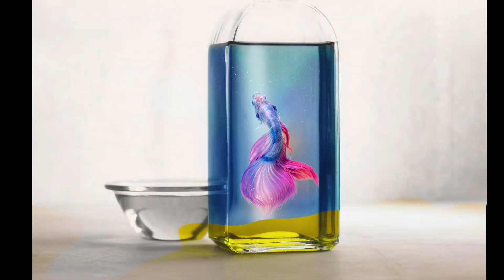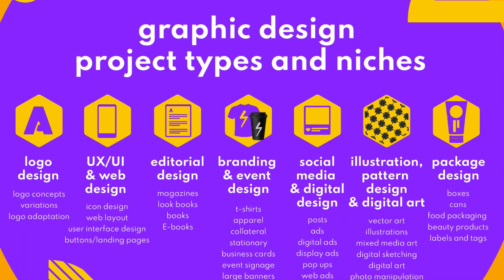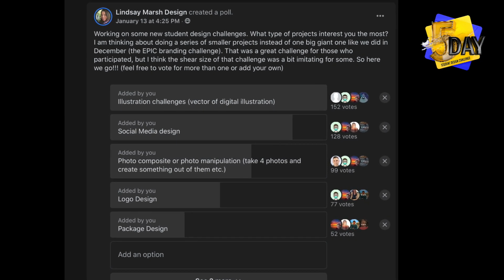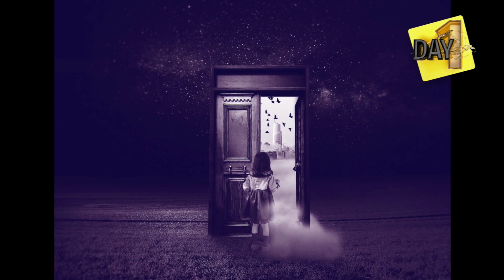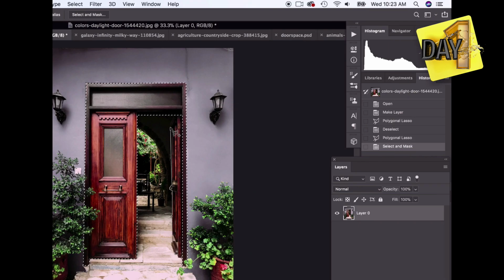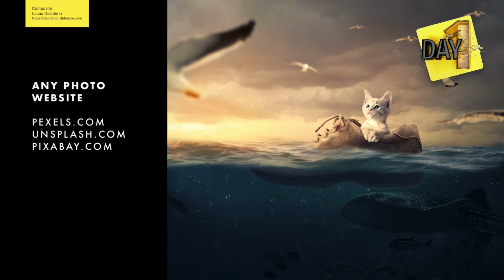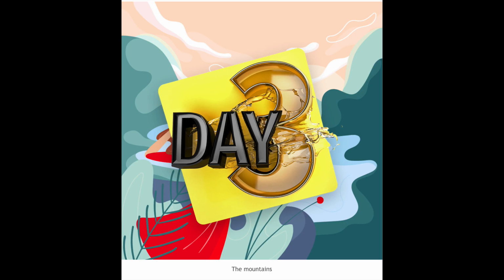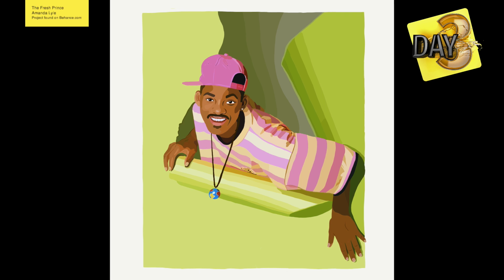The 5 Day Graphic Design Challenge!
Starts January 25th! to read the briefs for each day and dates.

You can visit I think one of the biggest struggles for designers is having opportunities to really practice with tangible projects.

I have created a 5 Day special challenge that anyone can tackle at any time. These projects are great ways to practice your software skills, as well as your creativity, while also adding great pieces to your portfolio. T

here are many different project types in Graphic Design. So, after running several student polls, I selected 5 totally different projects for you to tackle in a 5 day period.

If there are one or two days where you are just not feeling creative, or just don’t want to tackle that type of design work— that is ok, do what you can. This is for fun and practice!So, let’s get started.

The 5 briefs for each project are below. There are links to examples for each day, but this is just for a bit of inspiration, not necessarily to copy exactly. Aim to create something unique and that expresses your own personal style.
To submit work for each day (totally optional) you can do any one of the following options:
1.) Tag me @LindsayMarshDesign on Instagram or/and use the hashtag
2.) OR you can post in the student Facebook group for that day.
3.) OR you can post in the Q&A or community area of the course you are currently taking if you do not have access to social media.

🔥My full Graphic Design Courses (Best selling design courses in the world right now! 300,000 students and counting)

🔥My Graphic Design Theory PDF Book! 240 pages of awesomeness! ($4 off)

🔥The Practical Guide to Freelance Pricing (Everything I know about pricing your creative work)

🔥My Favorite Graphic Design Books:

🔥My Favorite Graphic Design Gear (full list):

Not Directly Design related but things I personally use everyday:

🔥I use Teachable to sell my courses and ebook and you can too! Get 14 days for free in the link below and try your hand on selling digital content. (link below)

🔥What investment platform I use.
Get a free stock by signing up for Robinhood! I personally use Robinhood to invest the money I make selling digital content and you can too. Simple and easy to use for beginners to investing.